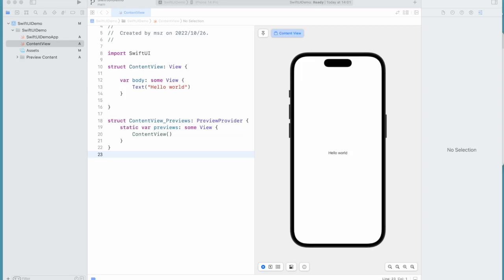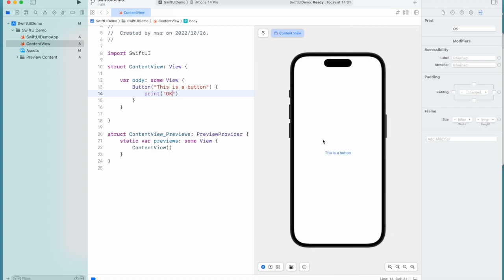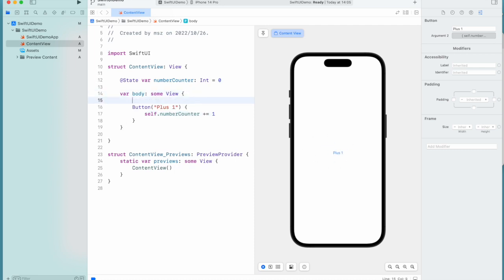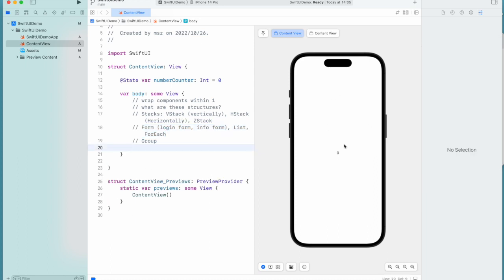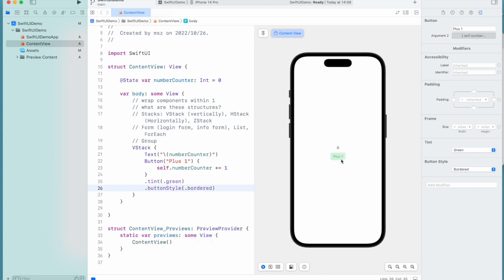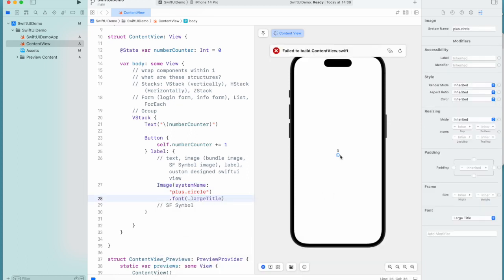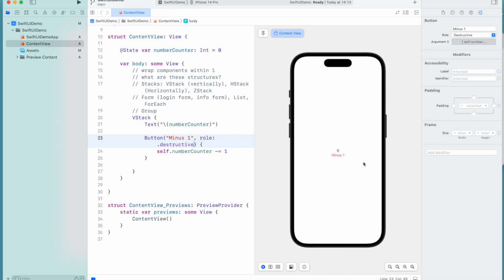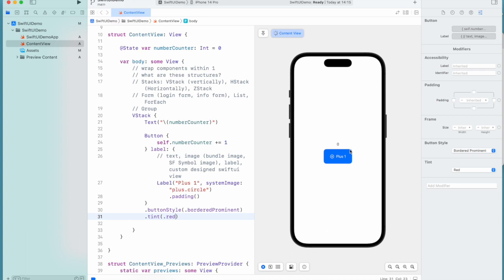SwiftUI Button: tutorial on different button styles, images, colors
This is my SwiftUI tutorial on using the `Button` component. I will talk about different button styles, setting an image as the button UI, and setting different tint colors for the button.

Follow me for more free iOS programming courses!

Twitter (X): MszPro